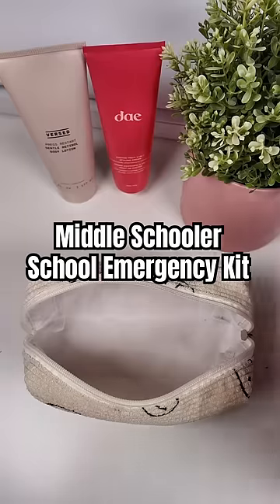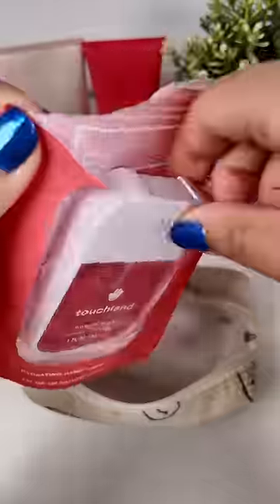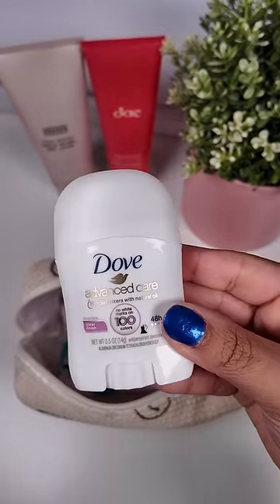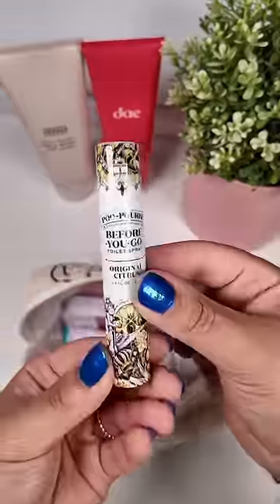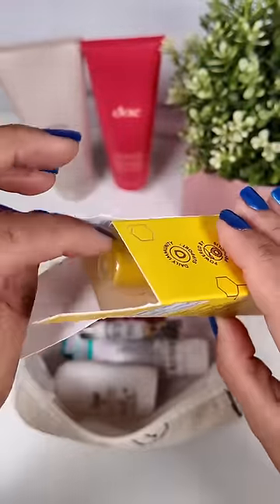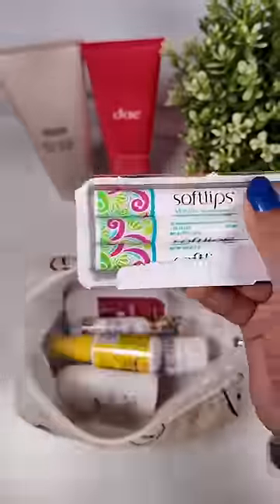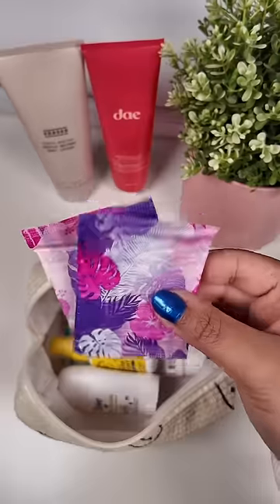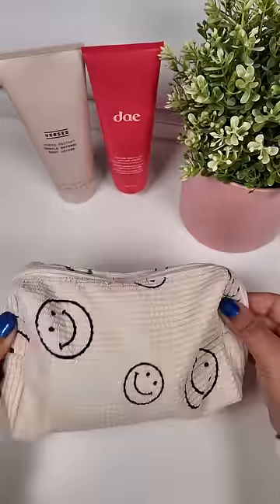School Emergency Kit